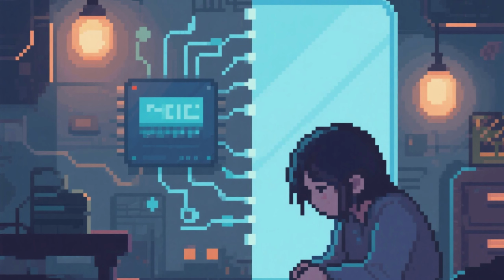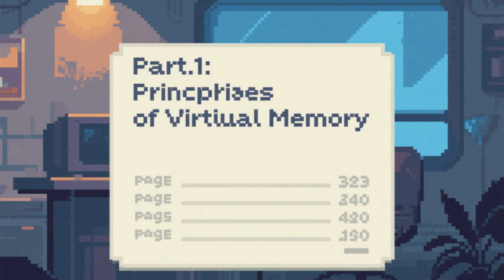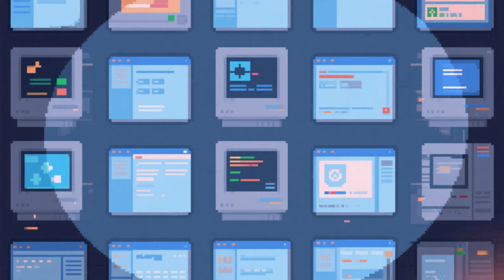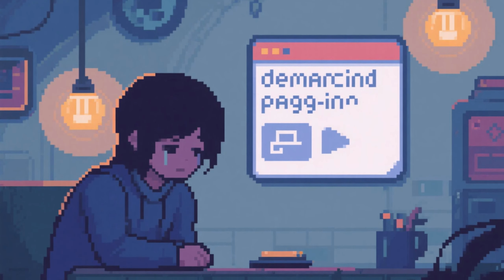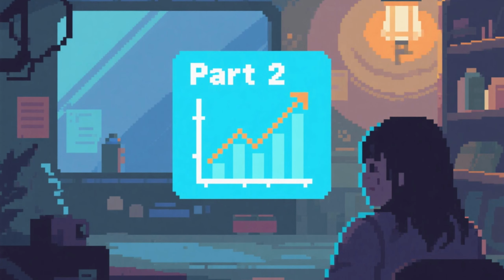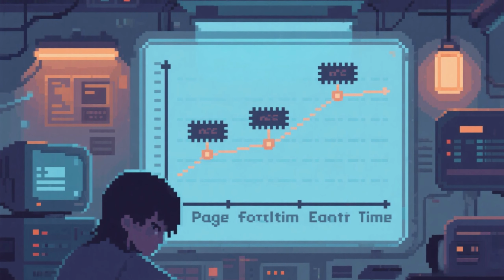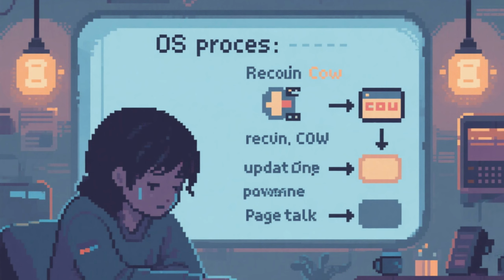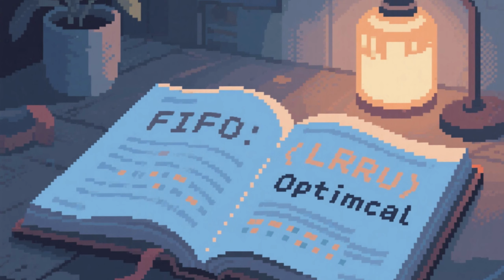TẬP 13: Giới thiệu về Bộ nhớ ảo (Virtual Memory)